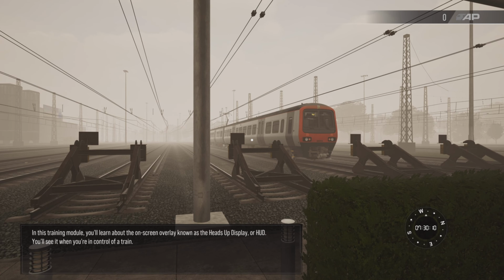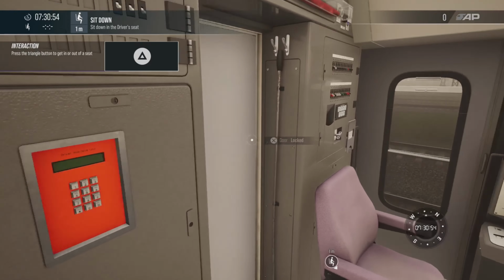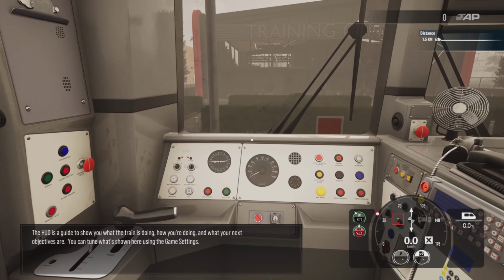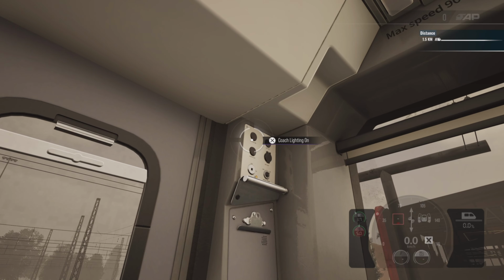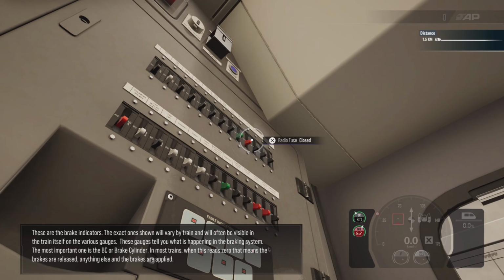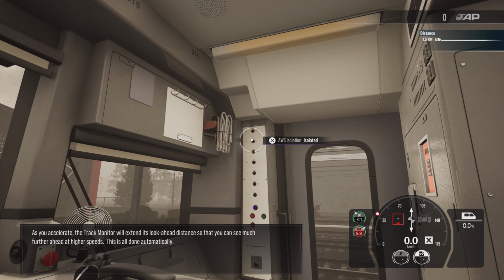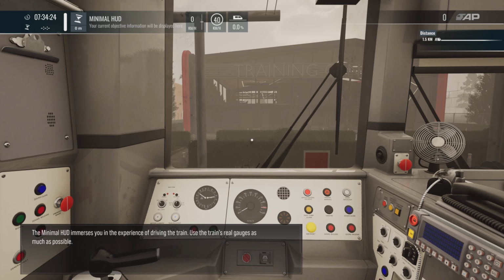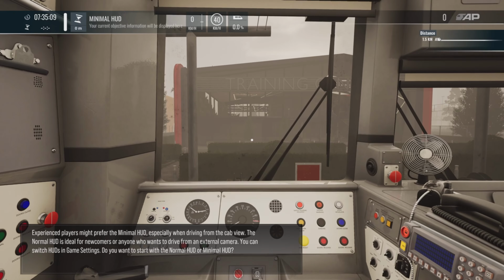TRAIN SIM WORLD 5 (PS5) - "Tutorials: Screen Elements and HUD Configurations" Walkthrough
In this video, I show you my "Tutorials: Screen Elements and HUD Configurations" walkthrough on Train Sim World 5: Free Starter Pack Edition while playing on my PS5. warrenwoodhouse.tumblr.com

==Chapters==
Add these later

==Tags==
warrenwoodhouse, warrenwoodhouse, Warren Woodhouse, wpvids, wpvids, Train Sim World 5, Train Sim World 5: Free Starter Pack Edition, TSW5, TrainSimWorld, PS5, PlayStation 5, PS5Share, warren-woodhouse, Gaming, Video Games, wpvids2024, "Train Sim World 5"

==Game Details==
* Game Title: Train Sim World 5: Free Starter Pack Edition
* Platform: PS5
* PlayStation Store URL: add